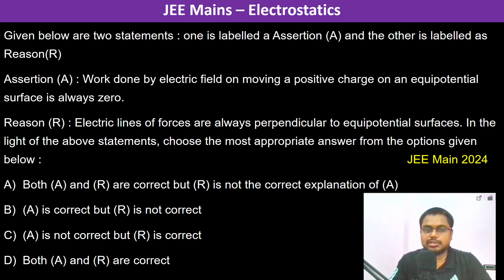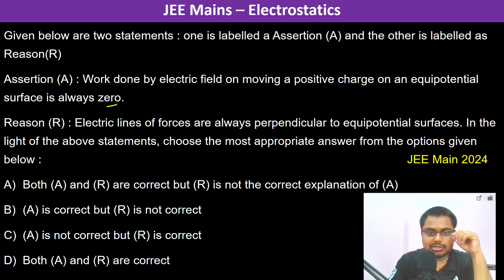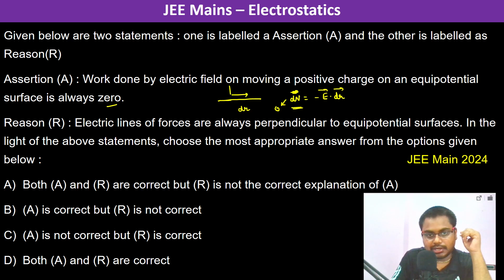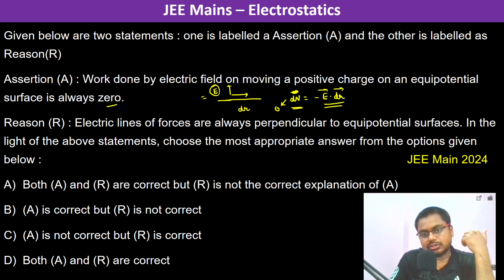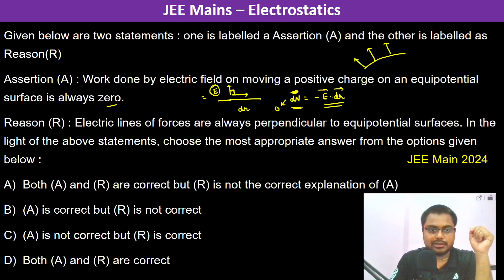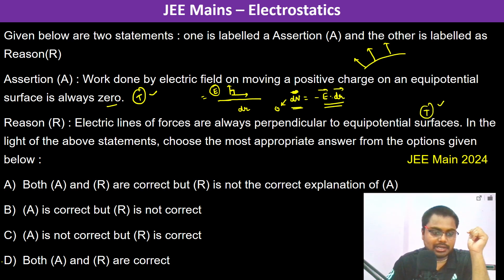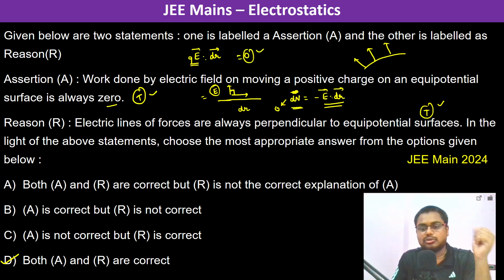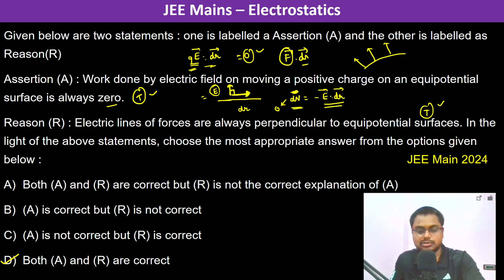Assertion (A) : Work done by electric field on moving a positive charge on an equipotential surface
Given below are two statements : one is labelled a Assertion (A) and the other is labelled as Reason(R)
Assertion (A) : Work done by electric field on moving a positive charge on an equipotential surface is always zero.
Reason (R) : Electric lines of forces are always perpendicular to equipotential surfaces. In the light of the above statements, choose the most appropriate answer from the options given below :         JEE Main 2024
Both (A) and (R) are correct but (R) is not the correct explanation of (A)
(A) is correct but (R) is not correct
(A) is not correct but (R) is correct
Both (A) and (R) are correct